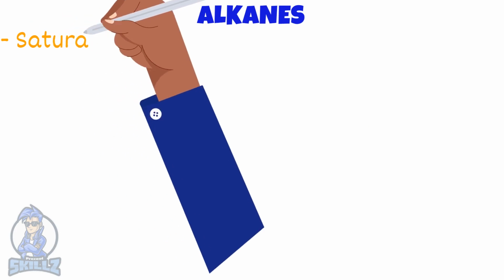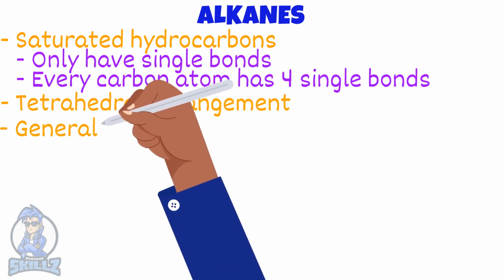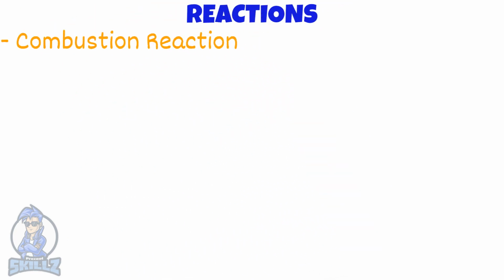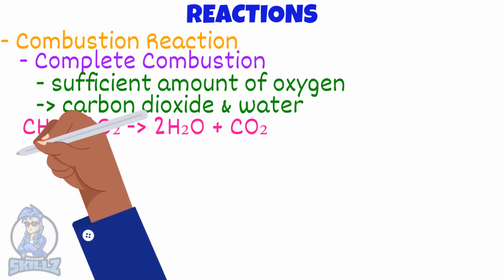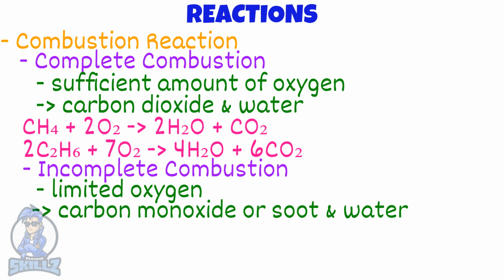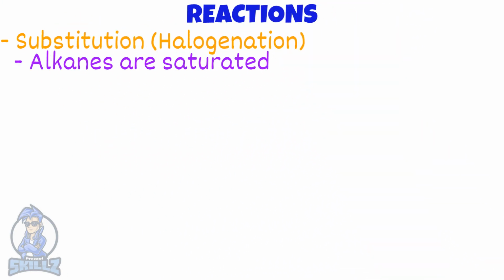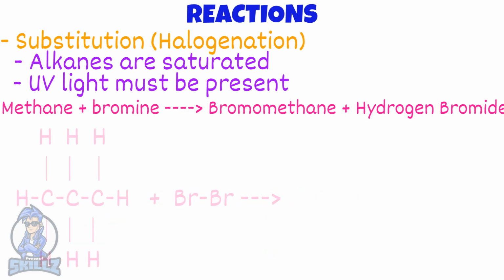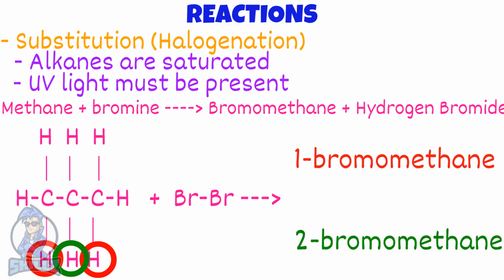Alkanes | iGCSE Chemistry #18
- Alkanes
- Combustion Reactions
- Substitution Reactions

This lesson follows Edexcel Pearson's iGCSE Chemistry Qualification.